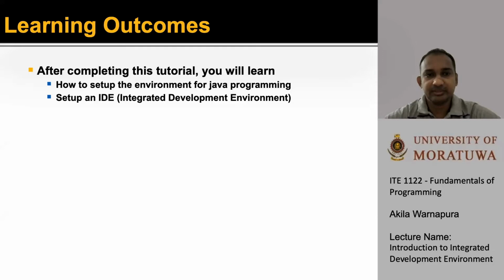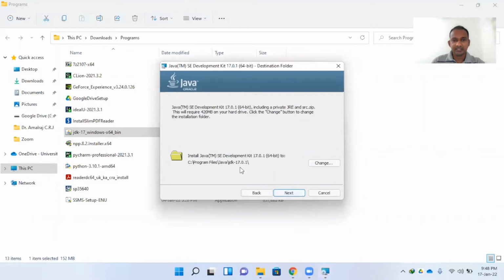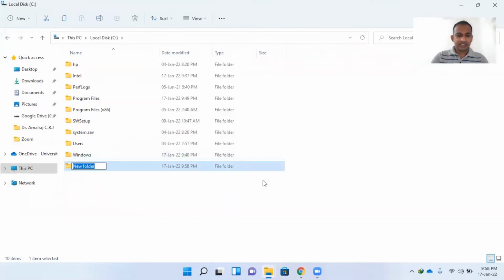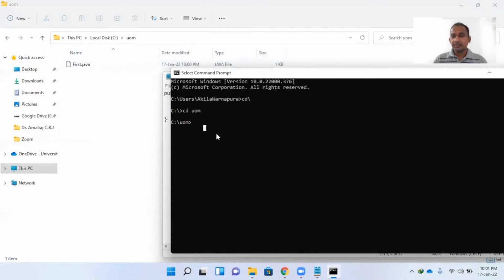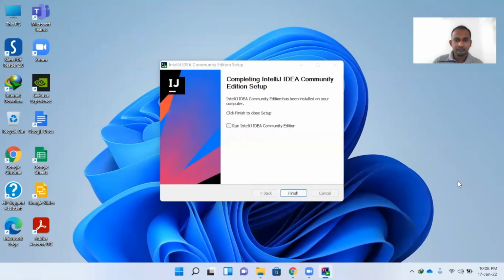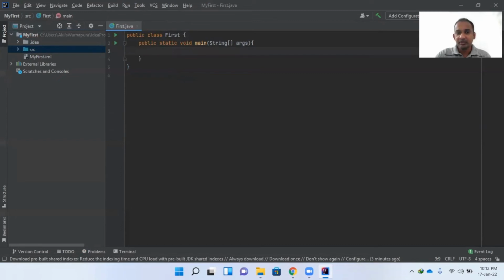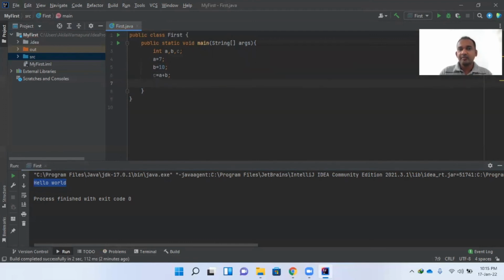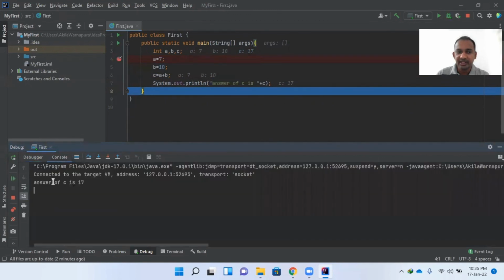Week 02 - Introduction to Integrated Development Environment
ITE 1122 - Fundamentals of Programming - Level 1 Semester 2